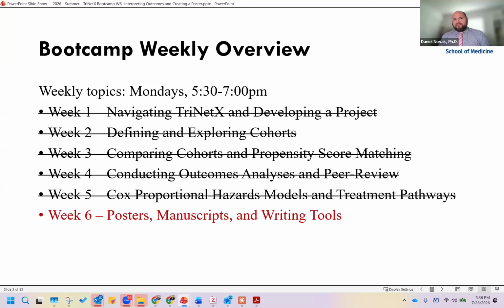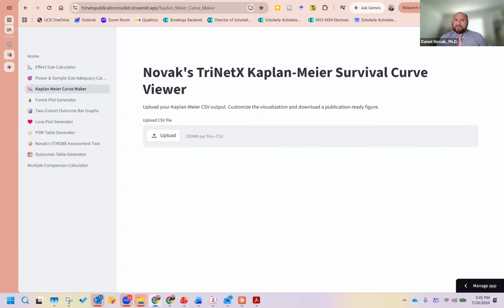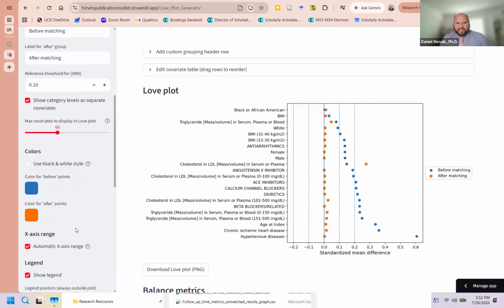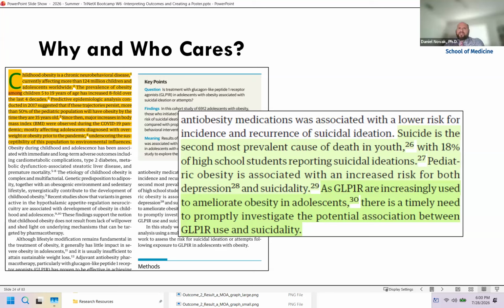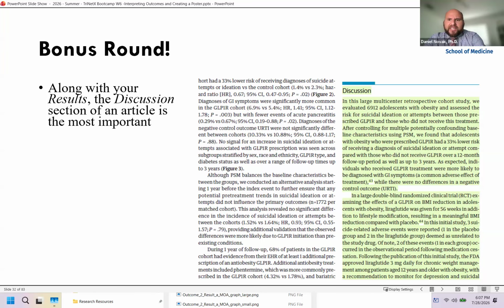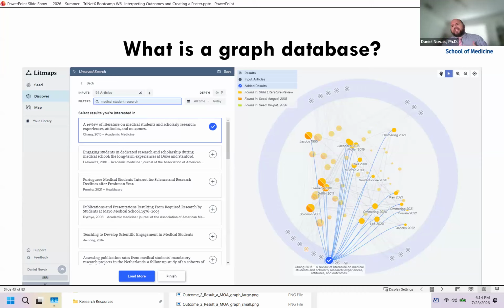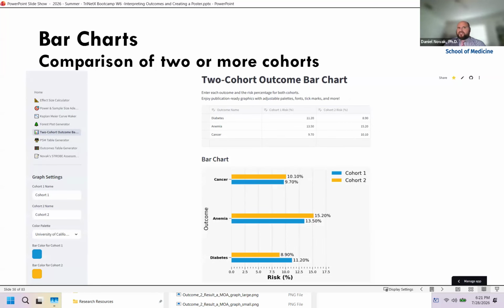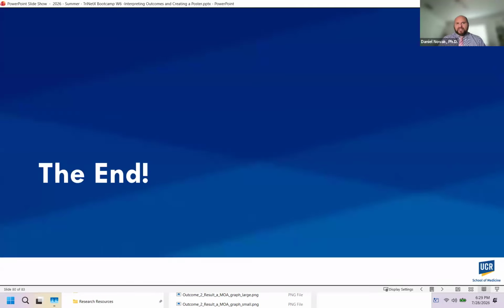UCR SOM - TriNetX Summer Bootcamp 2026, Week 6– Posters, Manuscripts, and Writing Tools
TriNetX Bootcamp: Data Export and AI Tools
Daniel led the final session of the TriNetX Summer Bootcamp 2025, focusing on exporting data, structuring literature reviews, and using AI tools for manuscript writing. He explained how to export data from TriNetX as a snapshot to preserve findings and discussed the use of AI tools like ChatGPT to assist with summarizing and formatting research outputs. Daniel also emphasized the importance of accuracy when using AI and suggested a template for guiding ChatGPT to extract and organize data effectively.
Conducting Effective Medical Literature Reviews
Daniel discussed the structure and purpose of literature reviews in medical research, emphasizing their role in establishing the need for a study and identifying gaps in existing research. He outlined a three-part framework for conducting literature reviews: explaining why the research is important, summarizing what is already known, and identifying the gap the study aims to fill. Daniel used a case study to illustrate how to effectively perform a literature review, highlighting the importance of concise and relevant summaries, clear connections to the study's objectives, and the ability to tie findings back to existing research.
Advancements in Research Tools
Daniel discussed the evolution of research tools, highlighting the advancements in AI and graph databases. He emphasized the use of Perplexity for literature reviews due to its accurate citations and broader knowledge base, while also mentioning ChatGPT's limitations. Daniel introduced Research Rabbit as a valuable tool for connecting and organizing research papers, and recommended using Zotero for managing bibliographies. He also introduced DeepSeek, a new AI tool that can assist with methodological decisions and provide a clear thought process for users. Daniel concluded by discussing the importance of mindful data display in establishing the validity of research findings.
Enhancing Data Visualization Techniques
Daniel discussed the importance of mindful data visualization, drawing on Edward Tufte's work to highlight how poor data representation can hinder understanding and decision-making. He shared examples of ineffective visualizations and advocated for using bar charts, forest plots, Kaplan-Meier curves, and tables for clearer communication of data. Daniel introduced tools from the Trinetics publication toolkit, including a bar chart maker, forest plot generator, and table editors, to help students and researchers create more effective visualizations.
Trinetics Research and Poster Guidelines
Daniel shared examples of successful student projects using the Trinetics database, including studies on racial disparities in melanoma, psychiatric disorders in cancer survivors, stroke analysis, and health disparities in asthma treatments. He provided guidance on creating science posters, recommending a 1200-word limit with 2-3 tables, 1-2 graphics, and 5-6 references. Daniel suggested future directions for Trinetics studies, including using the NEISS database for injury surveillance, extending case reports with additional analysis, and mining meta-analyses for new research questions.